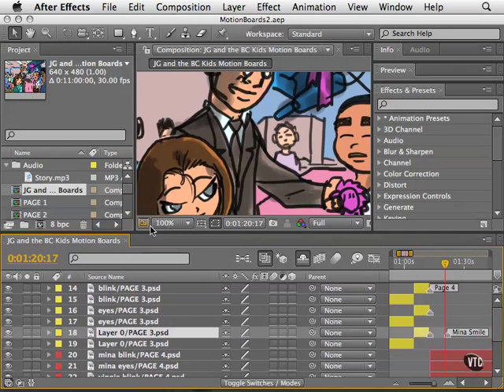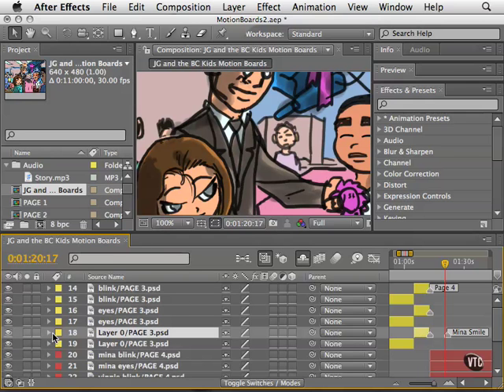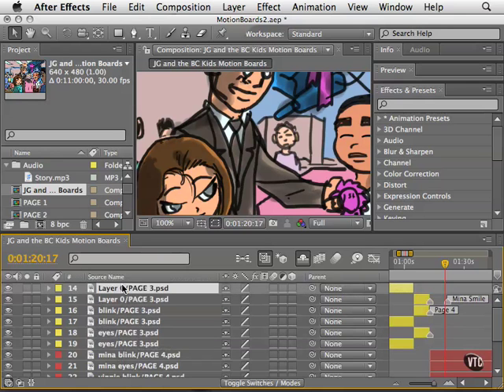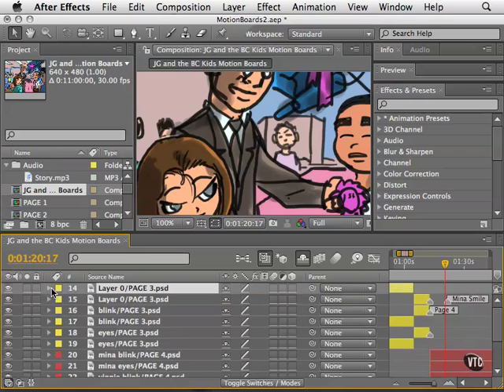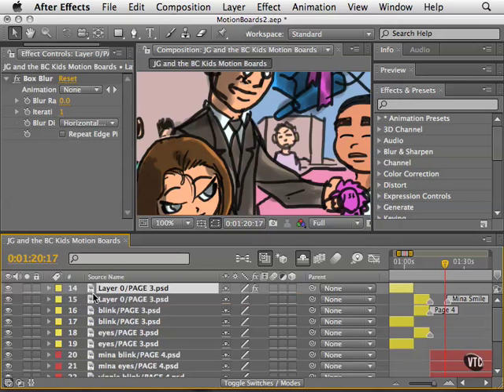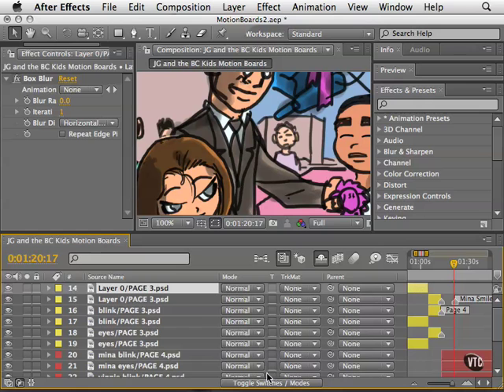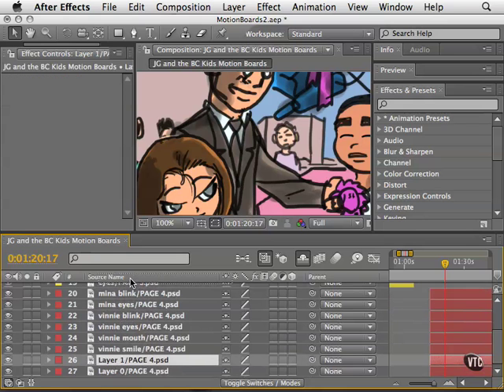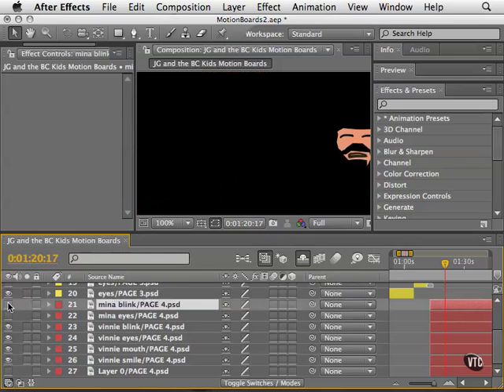VTC - 04 05 Layers CyBerFuN